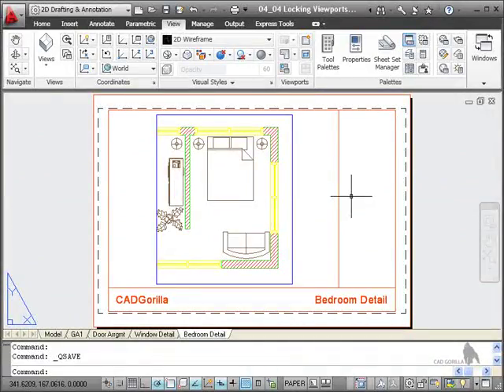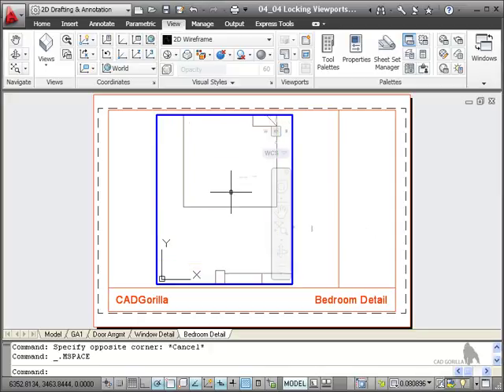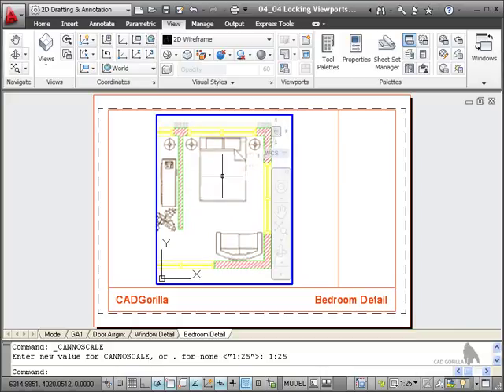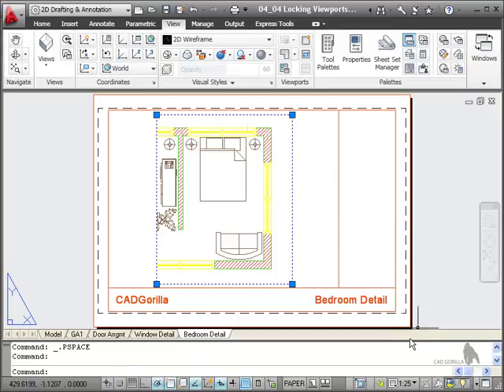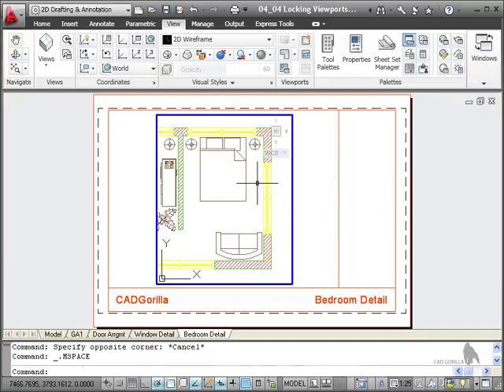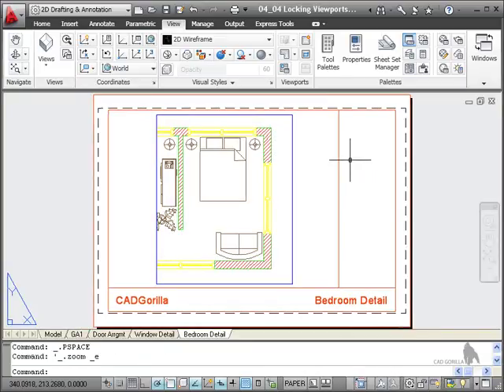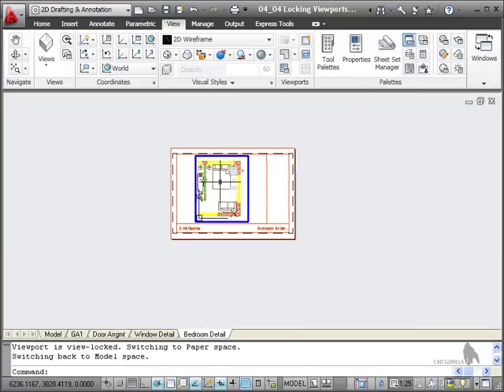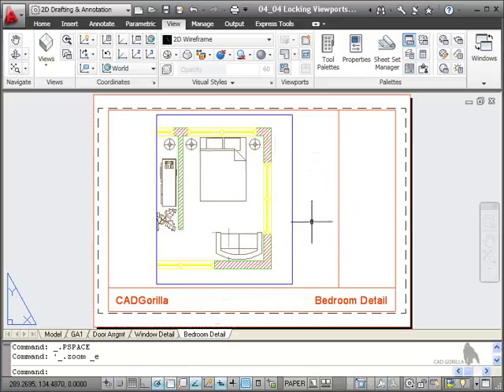08 Using Viewports in Layouts 04 Locking Viewports